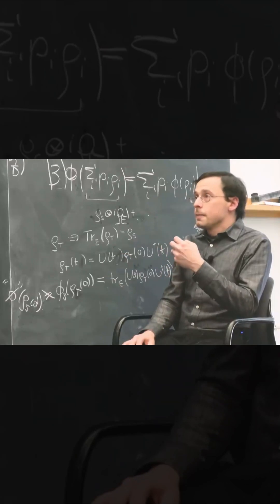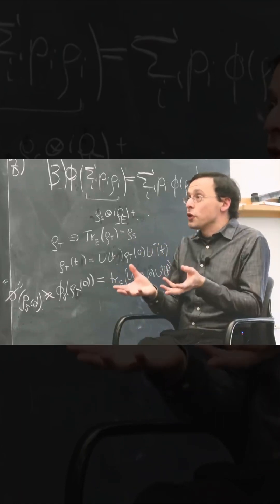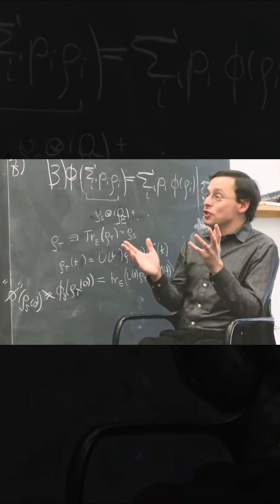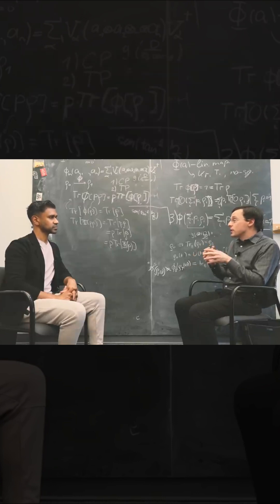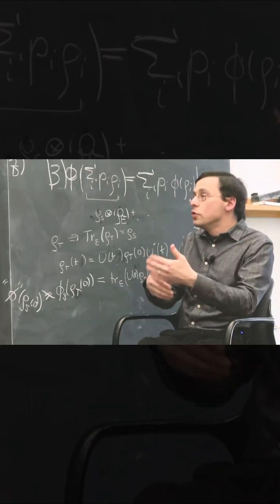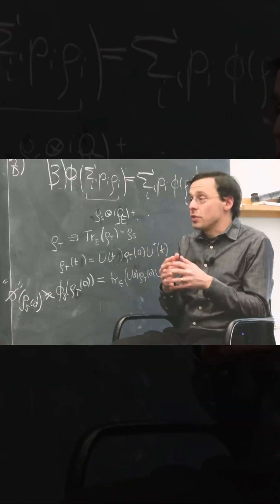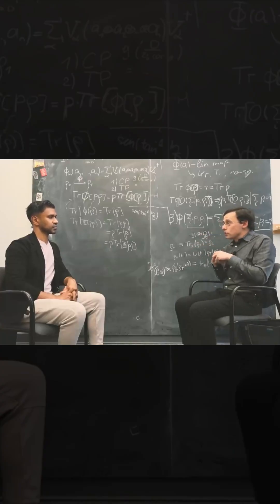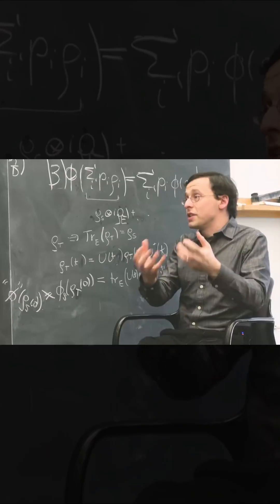The Wave Function's True Role in Quantum Mechanics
In today's episode of Theories of Everything, Curt Jaimungal speaks to...

New Substack! Follow my personal writings and EARLY ACCESS episodes